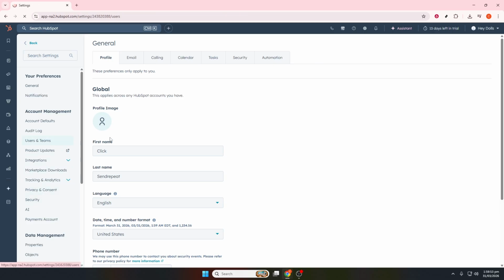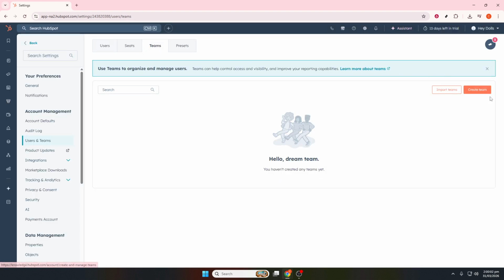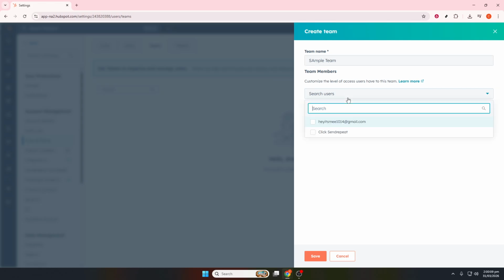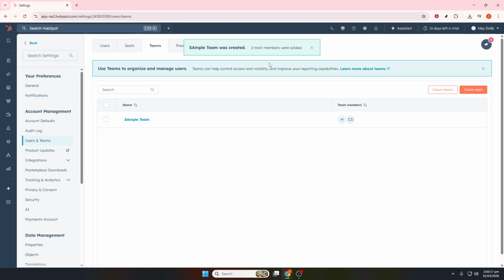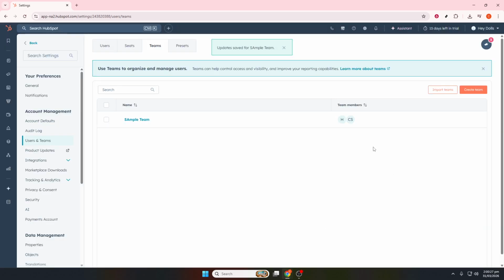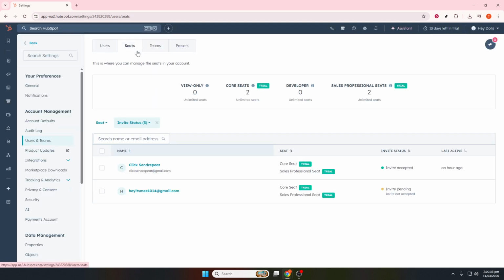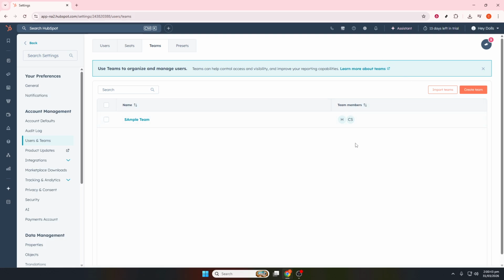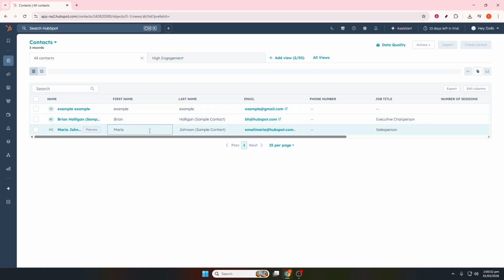How To Add Users In Hubspot Crm 2025 Step by Step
Learn how to add users in HubSpot CRM in 2025 with this easy step-by-step tutorial!

If you're managing a team, adding users to your HubSpot account allows you to collaborate, assign roles, and control access efficiently. In this video, we’ll walk you through how to invite users, set permissions, and manage your team inside HubSpot CRM.

In this video, you’ll learn:

How to add users in HubSpot CRM
How to invite team members
How to assign roles and permissions
Tips to manage your team effectively

This tutorial is perfect for beginners, business owners, virtual assistants, and managers who want to collaborate and manage teams using HubSpot.

Start building your team and improve your workflow today!